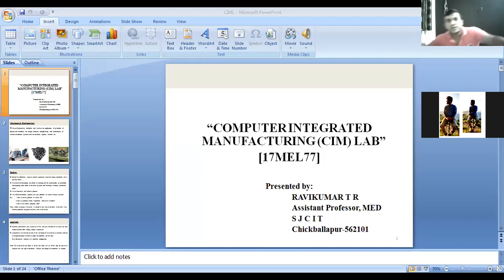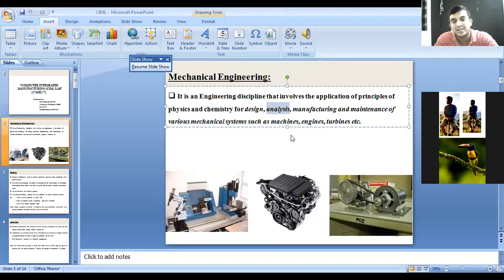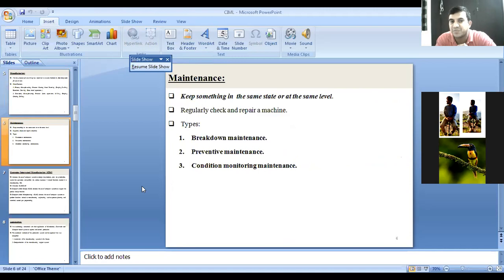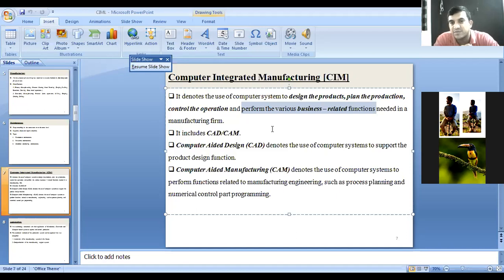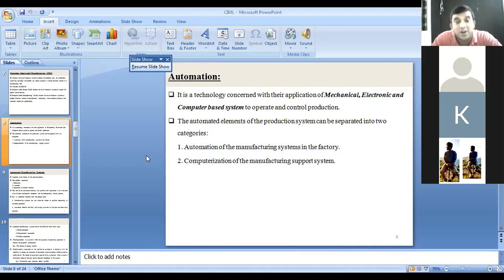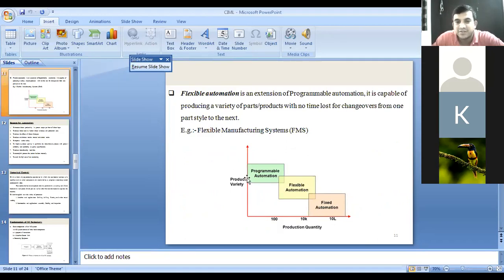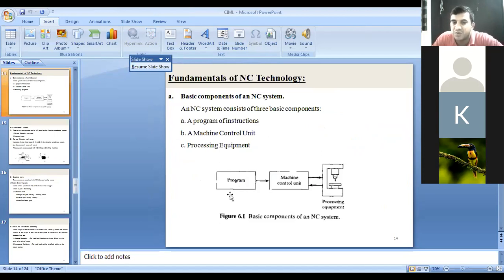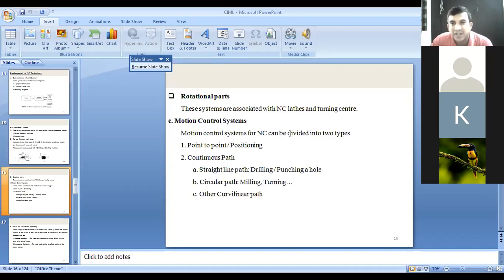CIM LAB LECTURER 1